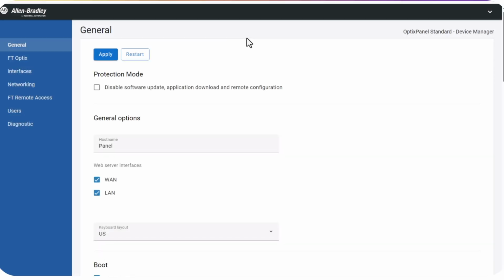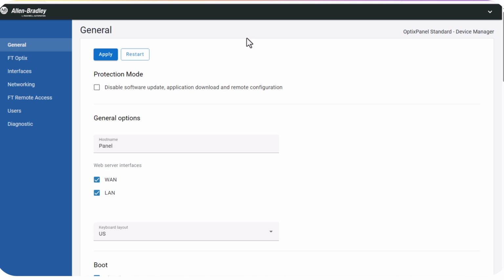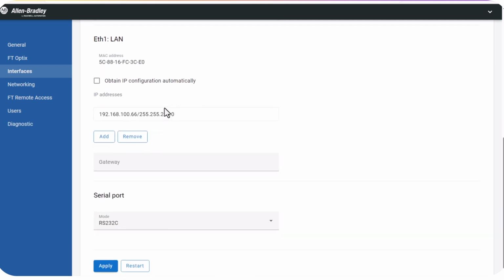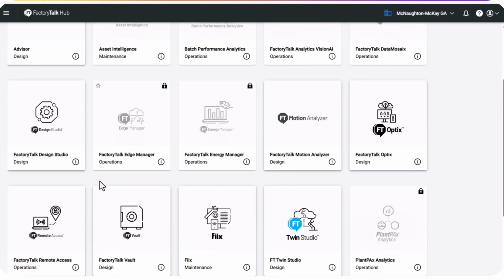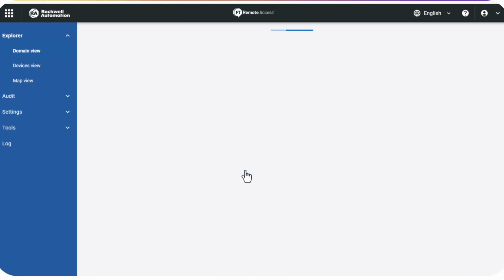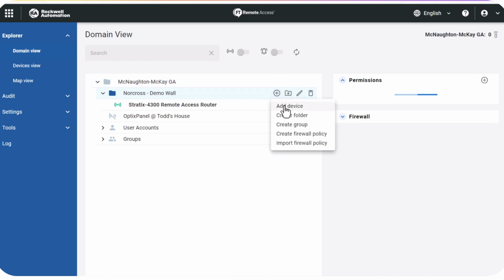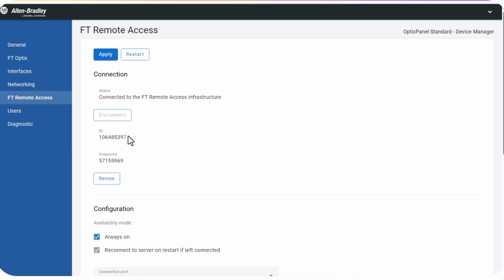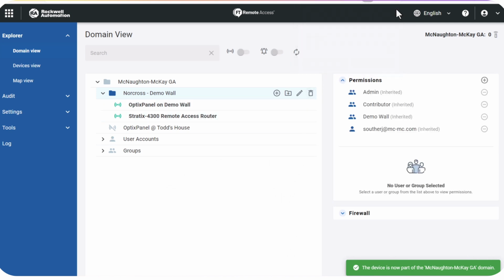Setting up Remote Access in FactoryTalk Optix | Tech Support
David Burke, an Inside Technical Support Specialist with McNaughton-McKay, offers a demonstration of setting up your FactoryTalk Optix panel from Rockwell Automation® to use the embedded Remote Access feature. In this video, Burke uses a Stratix 4300 Gateway to connect an OptixPanel to the remote access infrastructure. Burke walks through the process of first ensuring your device is connected to the network, including inputting the WAN and LAN port addresses, the Port IP address, subnet masks, Gateway IP address and basic DNS server into the WAN port configuration. Once the IPs are set and the device is connected to the network, it is ready to be added to FactoryTalk Remote Access. Signing into FactoryTalk Hub and selecting your organization will bring you to the Domain View screen. From this screen, you can add your device remotely and then access the interactive tools and VPN page from anywhere with an internet connection.